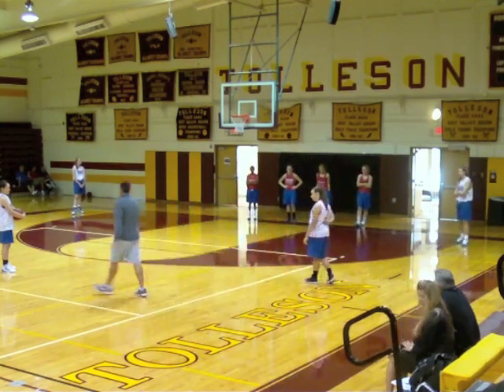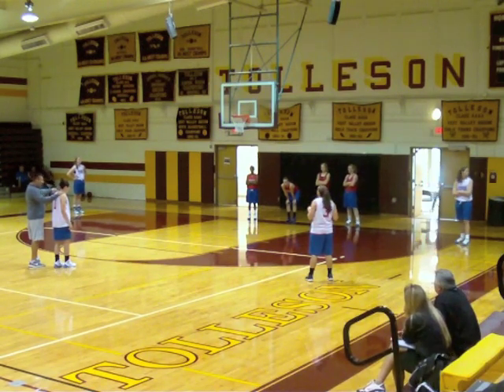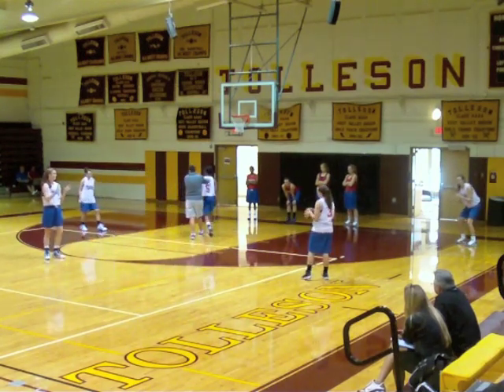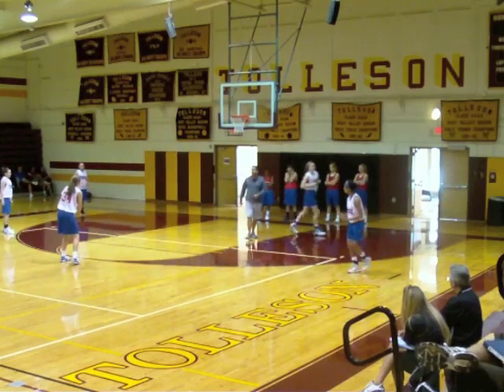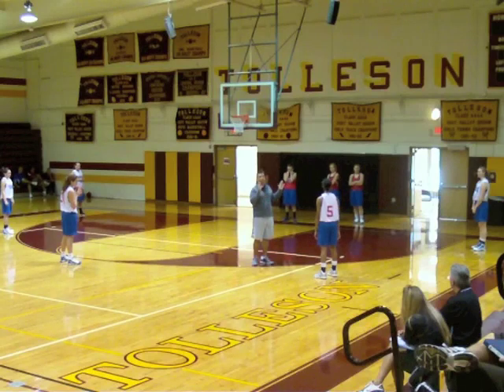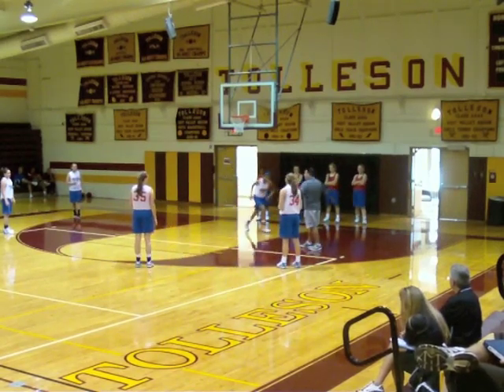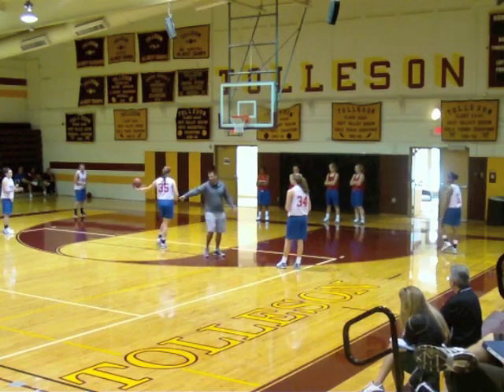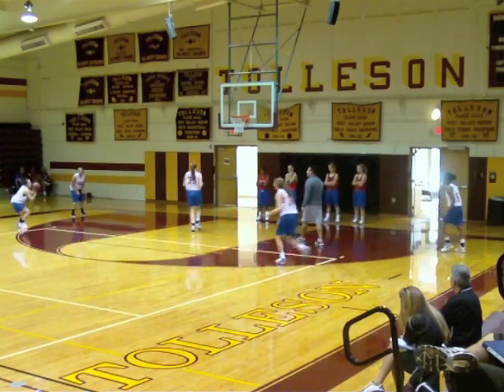Coach Pennell GCU Circle Offense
Coach Pennell teaching the his Circle Offense at the Tolleson Clinic